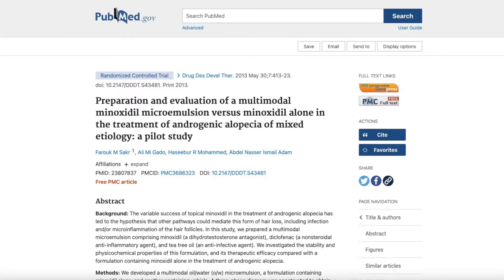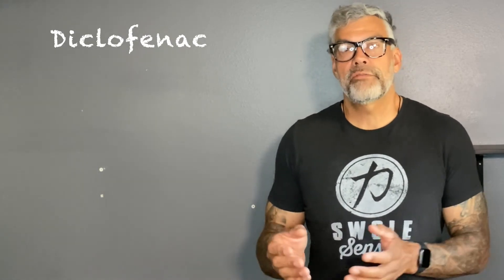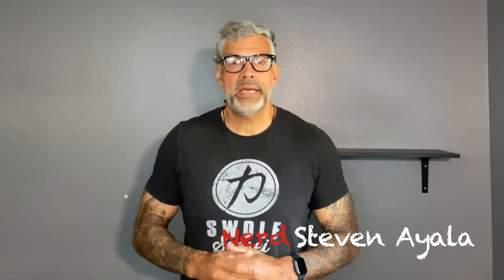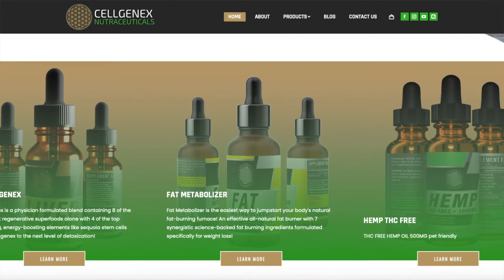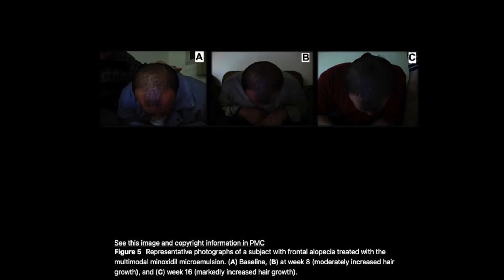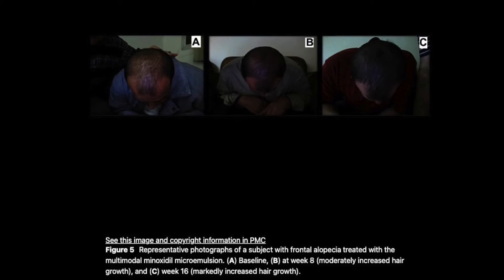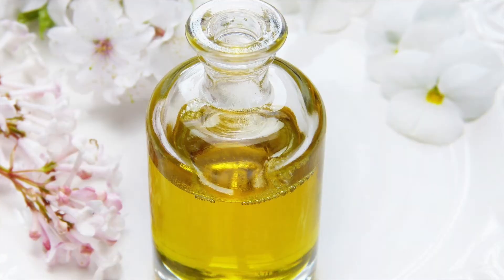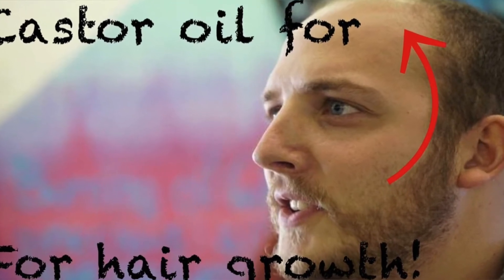Tea tree oil significantly improves minoxidil (clinical studies)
So I've been looking into natural ways to improve and possibly regrow hair and I came across this interesting study that uses tea tree oil, that it significantly improves minoxidil.  The theory was to use In combination with Minoxidil ,diclofenac, and tea tree oil. Diclofenac is a Non-steroidal anti-inflammatory drug that helps relieve osteoarthritis pain in joints and also treats age spots and sunspots on skin. Tea tree oil has many benefits that includes antibacterial, antiviral, antifungal, and antiparasitic also prevents and treats infections.